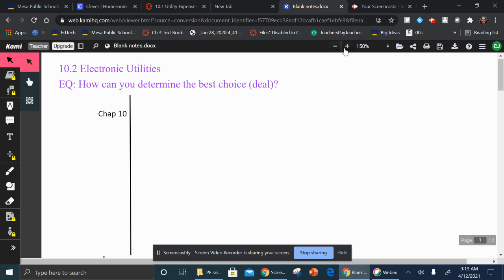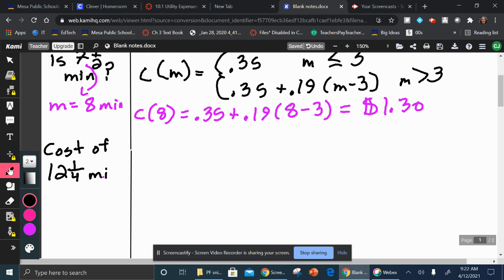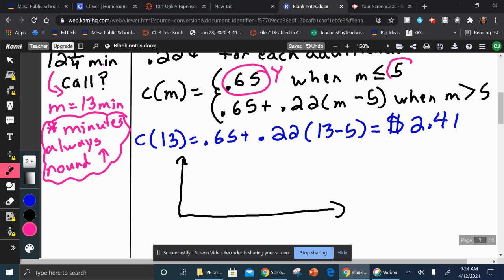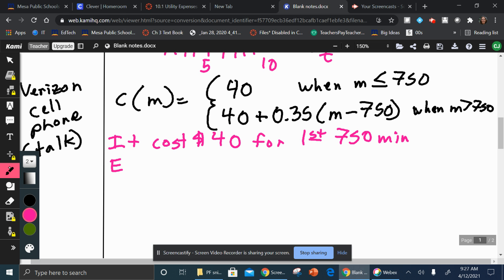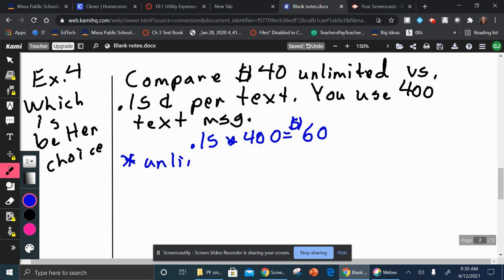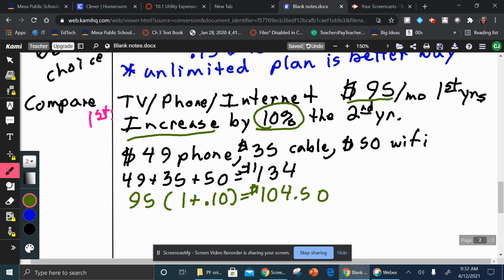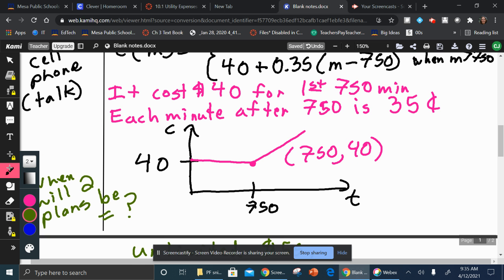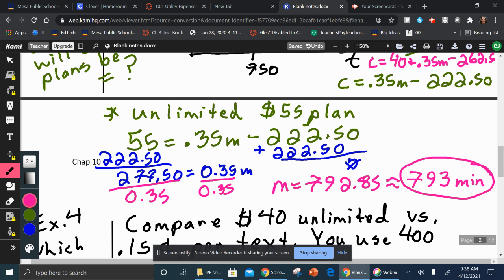10.2 Electronic Utilities Notes